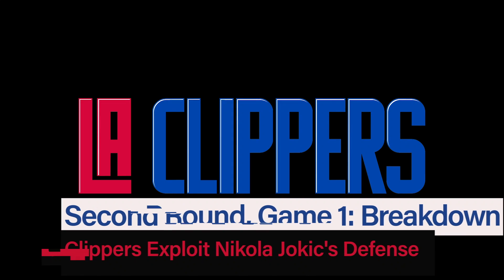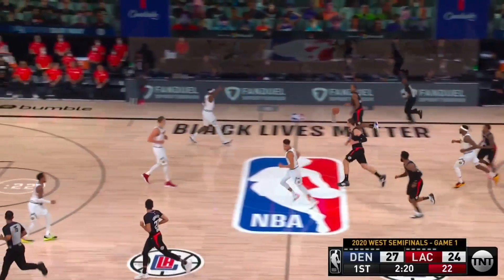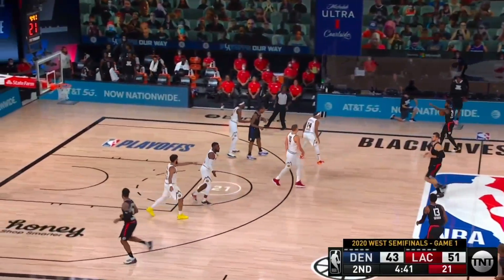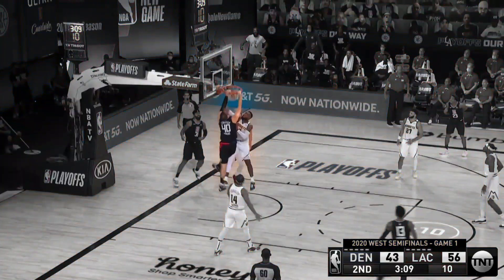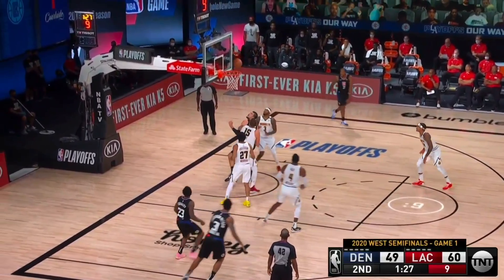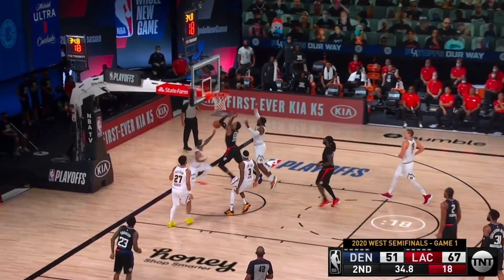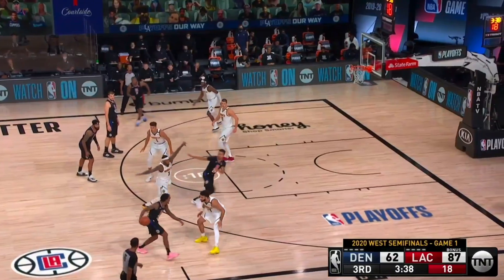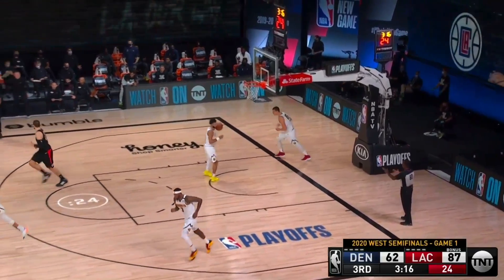Clippers Exploit Nikola Jokic's Defense in Game 1 victory ( September 3, 2020)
In Game 1 of their second round series, the Los Angeles Clippers defeated the Denver Nuggets, 120-97. But the biggest story was probably how the Clippers just had no problem getting into the paint and creating havoc for the Nuggets and then found ways to expand on that by kicking out to shooters.

A big issue the Nuggets had was the defensive deficiencies that Nikola Jokic put on display time and time again in the contest. He was Denver’s worst player when looking at plus-minus (minus-24) and got routinely picked on in pick-and-roll settings or one-on-one action.

This video breakdown is going to look at just what the Clippers did to maximize their possessions against the Nuggets by attacking Jokic and his lackluster defense. Enjoy and stay safe, folks.